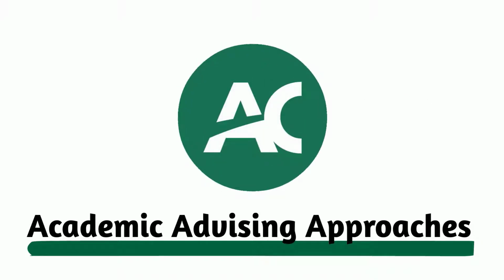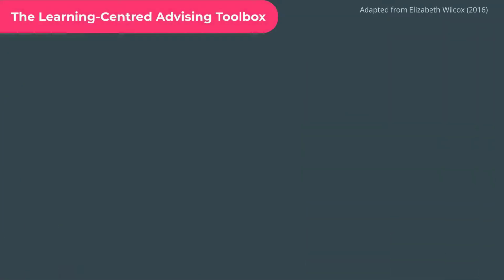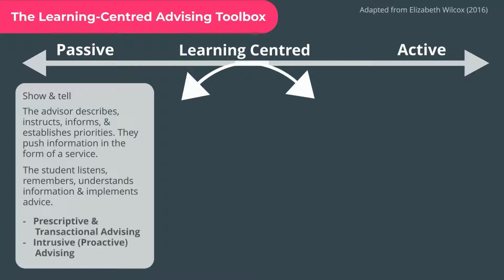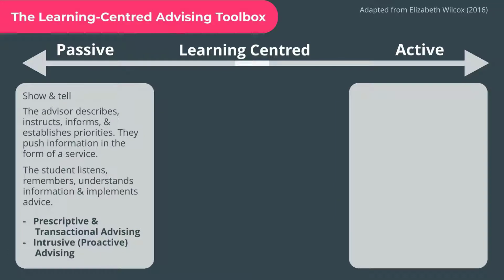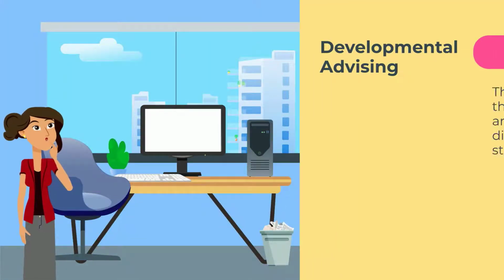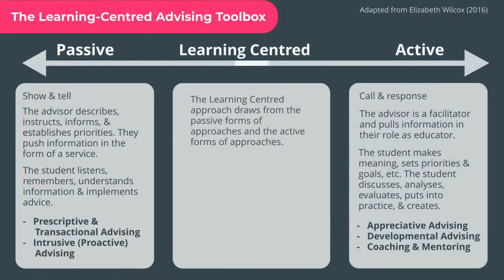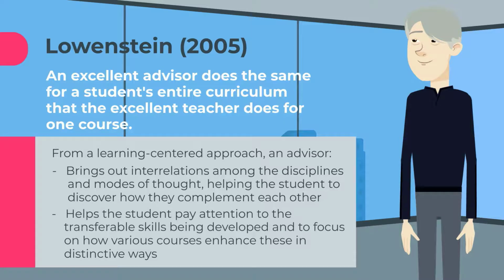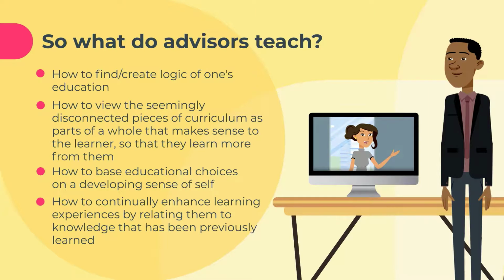Academic advising approaches